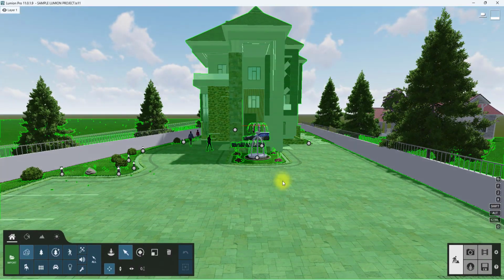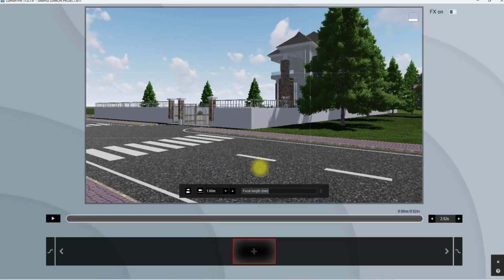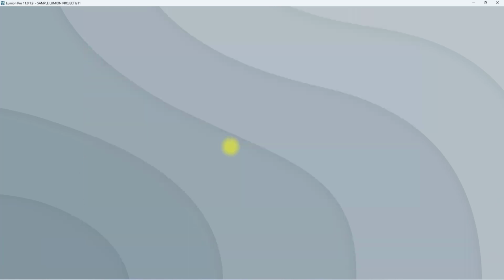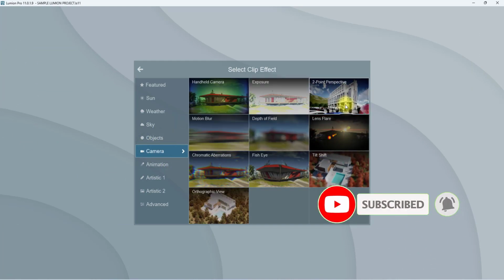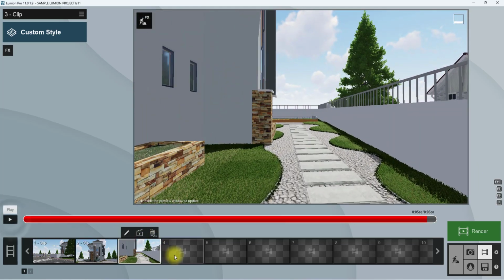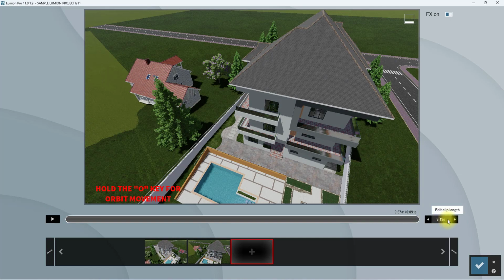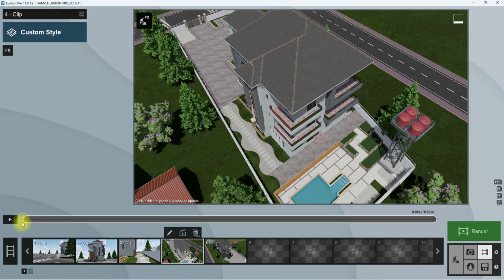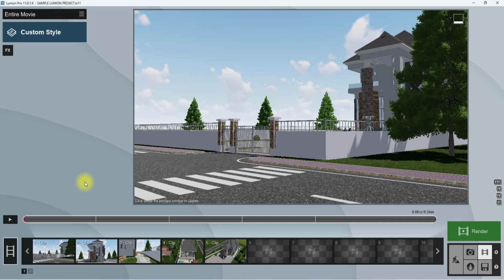CREATING ANIMATIONS IN LUMION 11 PRO/ INTRO TO THE INTERFACE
Animations is one of the delights of using Lumion 11 pro. This video covers the basics of creating animations in lumion 11 pro enjoy!! .